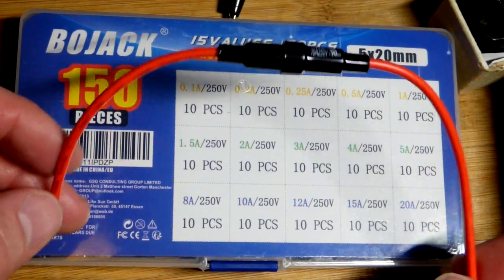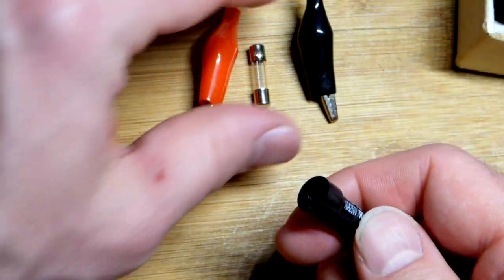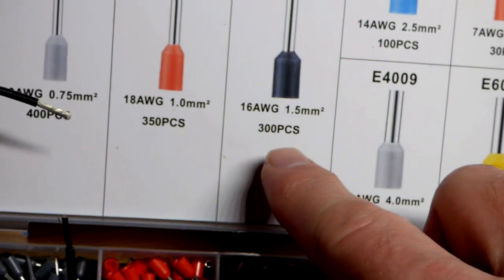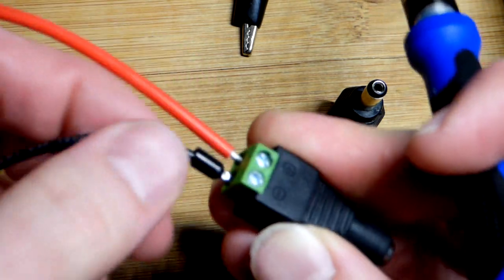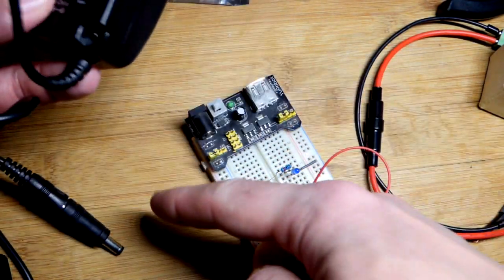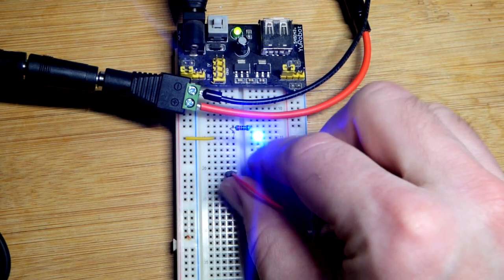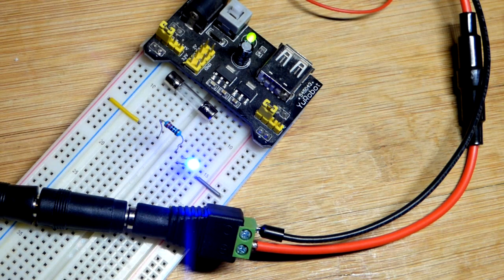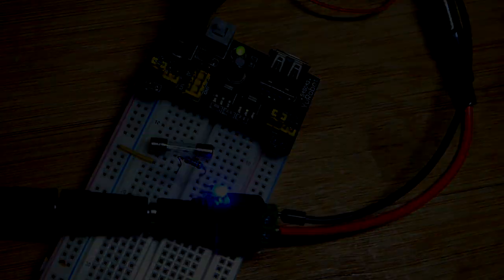How to wire up in line fuse holder to protect breadboard power supply module DIY tutorial